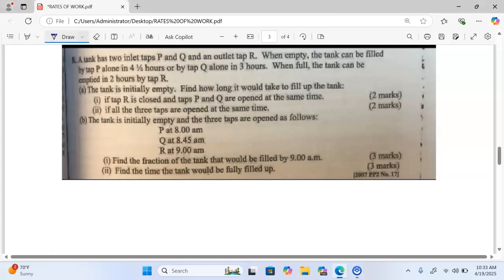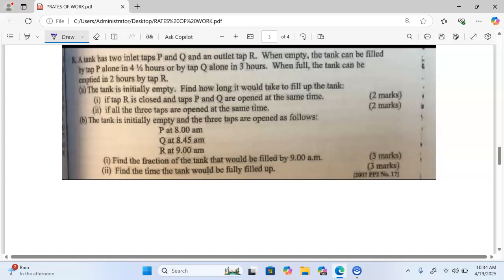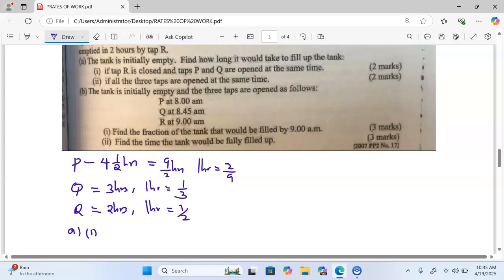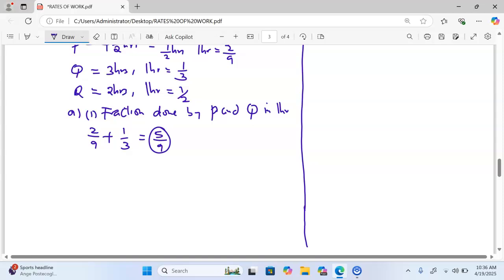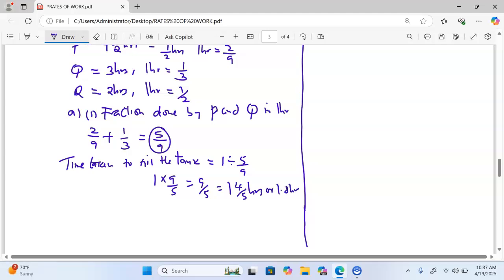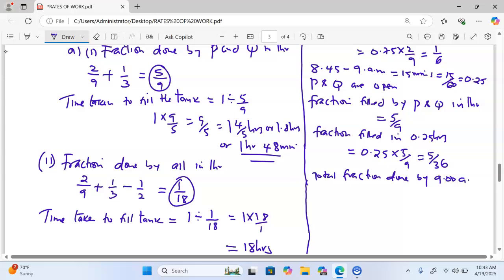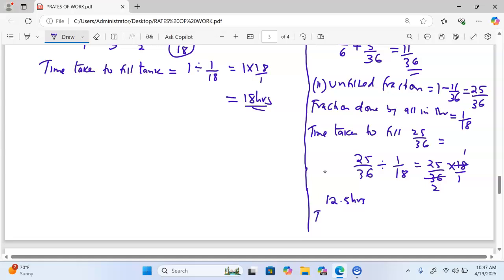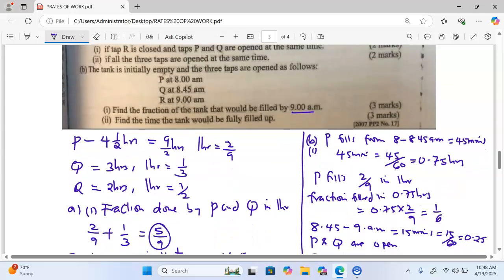K c s e 2007, pp2,Q 17 Rates of work and mixtures